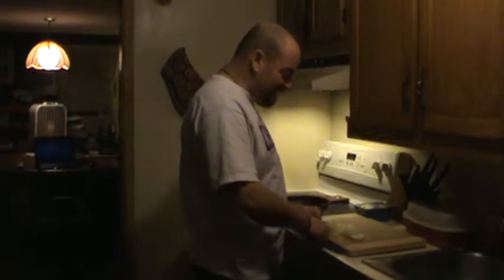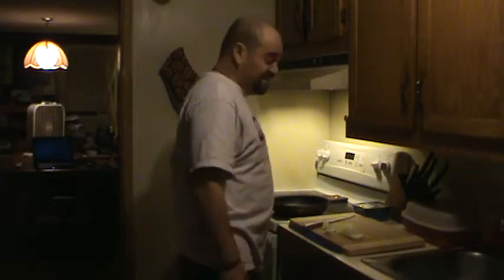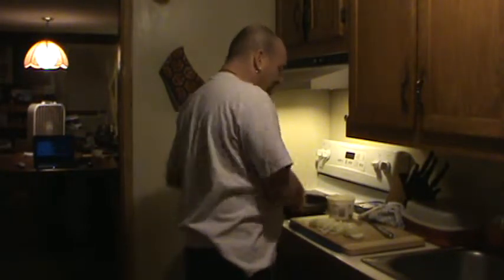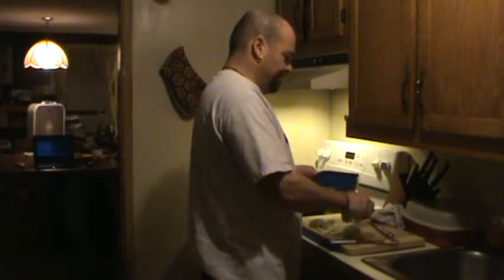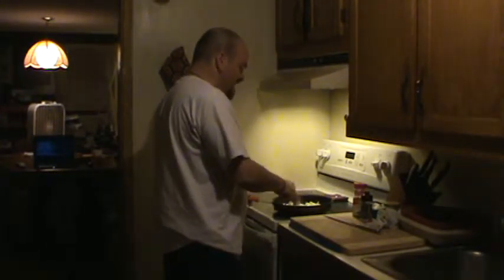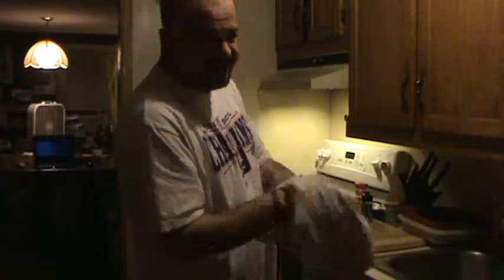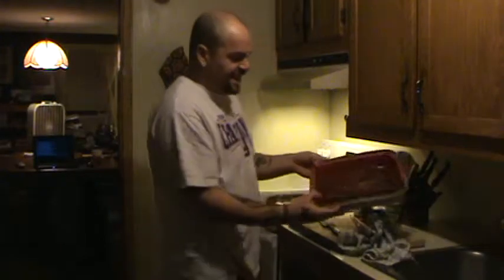New York Strip with Mushrooms & Onions by Chef Reggie Part 1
Chef Reggie a awesome dish, Marinated New York Strip with Mushrooms & Onions